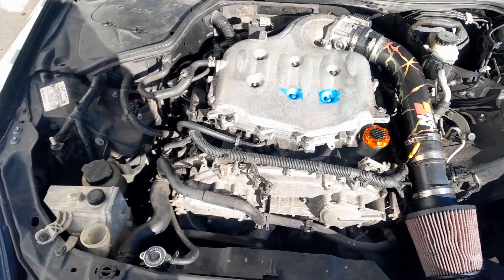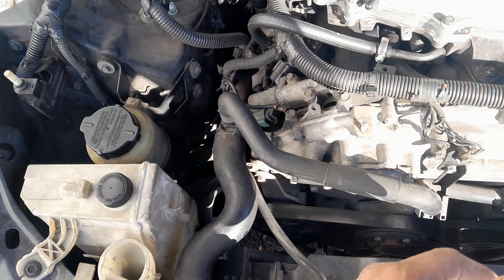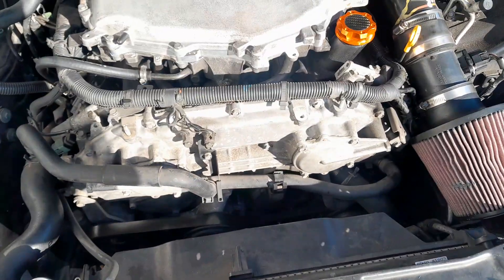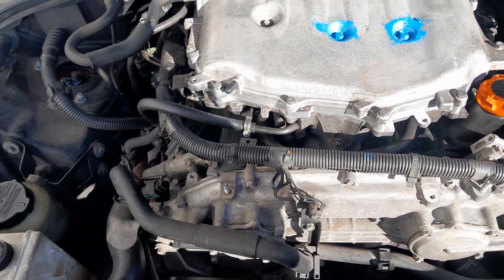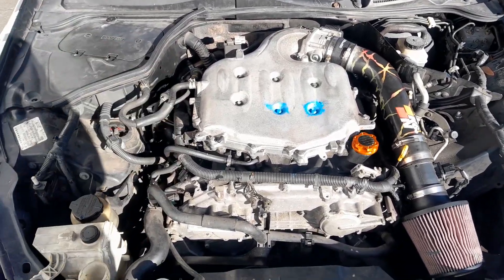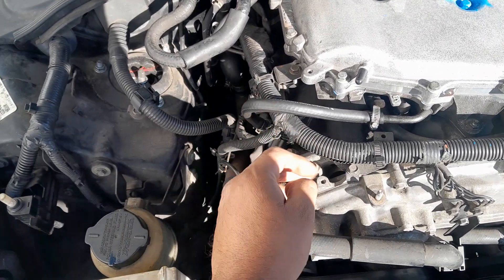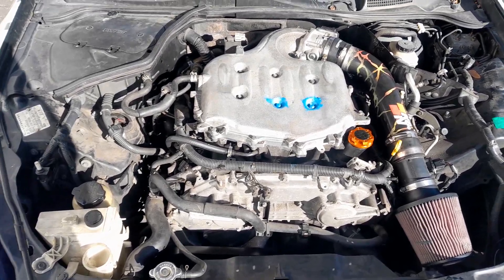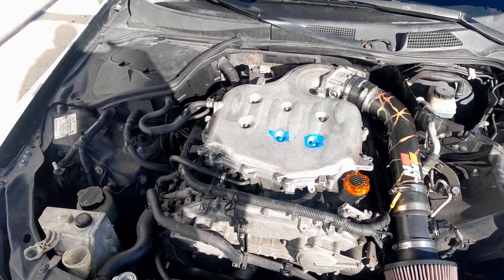Why you Should not Install Oil Catch Can and Your Cars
why you should not install oil catch can and your car

( 1 )
Although a catch can could help your car's engine run well for a long time, modifying the PCV system is illegal since it's part of the engine's emissions system. If a technician were to see an oil catch can installed on your car while performing an emissions test, they may fail you on the spot

( 2 )
Can a catch can damage your engine?
On a modified engine, with higher combustion pressures catch cans are high-maintenance items and if they plug with gunk, or the water content they trap along with oil freezes, the pressure buildup in the PCV system can blow the crankcase seals

( 3 )
Should I put a oil catch can on my car?
Is it necessary? Strictly speaking, any car can continue to run without an oil catch can. However, if you do not install one, you have to take other steps to deal with the effects of blowby in your vehicle. One is the removal of the manifold in the DFI engine so the deposits can be cleaned off.